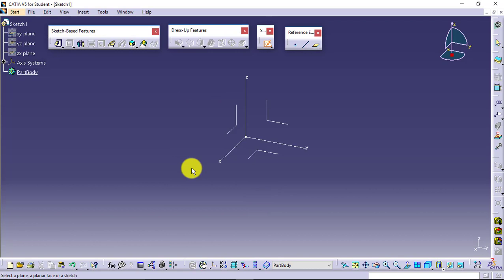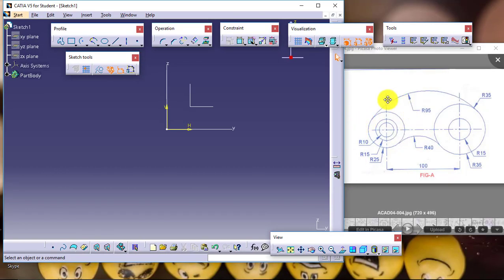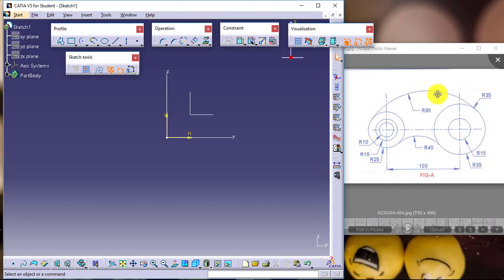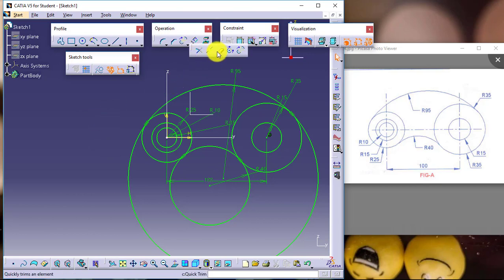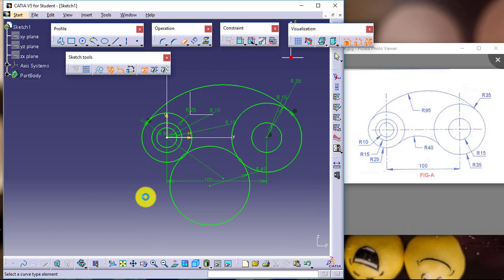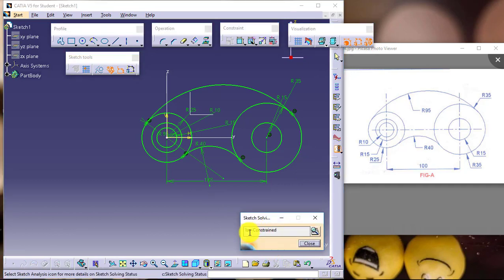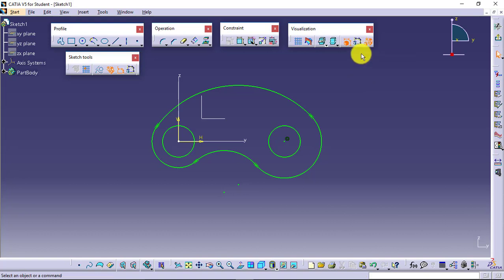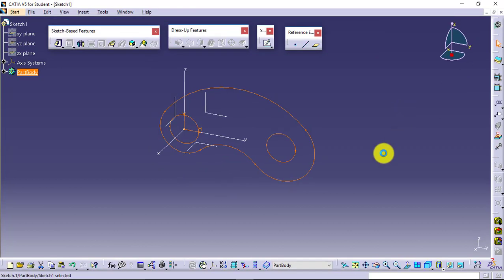Sketcher Example || How to create a sketch in CATIA V5 which is ready to be converted into 3D?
In this video, we will work on a practical Sketcher example in CATIA V5 and learn how to create a sketch that is fully defined and ready to be converted into a 3D model.

This video focuses on applying all the important Sketcher concepts like creating geometry, applying constraints, and ensuring the sketch is fully constrained before moving to Part Design.

📌 Topics covered in this video:
    • Step-by-step Sketch creation in CATIA V5
    • Applying Dimensional and Geometrical Constraints
    • Ensuring the sketch is fully constrained
    • Checking Degrees of Freedom (DOF)
    • Preparing sketch for 3D modeling (Pad, Pocket, etc.)

🎯 This video is useful for:
    • Anyone learning CATIA Sketcher

By the end of this video, you will be able to create a clean, fully defined sketch that can be directly used for 3D modeling in CATIA Part Design.

👉 This video is part of the CATIA Sketcher Tutorial Series, so make sure to watch the complete playlist for full learning.